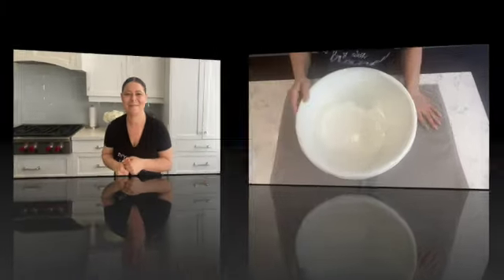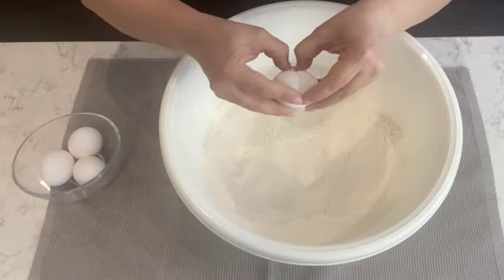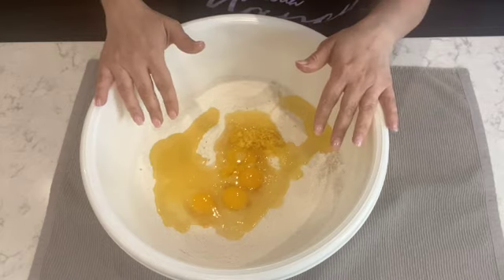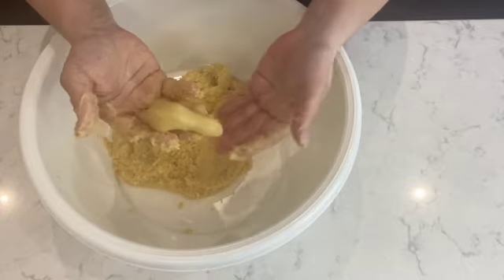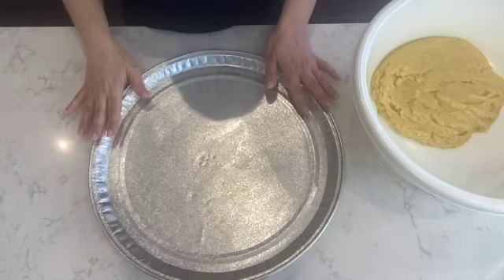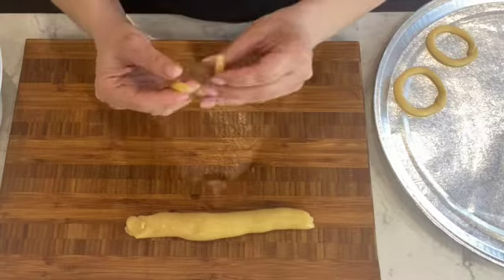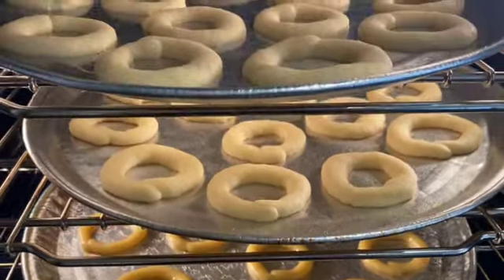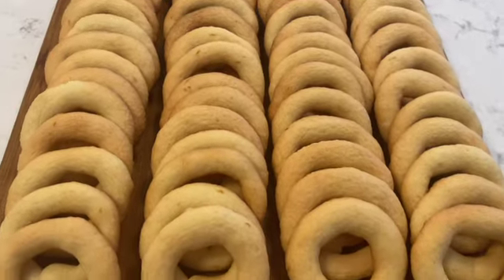Biscoitos de Limão - Lemon Biscoitos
Watch this video on how to make Lemon Biscoitos step by step

Biscoitos de Limão
Ingredientes:

4 xícaras de farinha de trigo
1 3/4 xícaras de açúcar granulado
1 colher de chá de fermento em pó
1/4 colher de chá de bicarbonato de amônia (pode substituir por 1 colher de chá de bicarbonato de sódio
4 ovos em temperatura ambiente
1/2 xícara de manteiga derretida (sem sal)
1/3 xícara de óleo vegetal
Sumo de 1 limão
Raspas de 1 limão

Depois de misturar a massa (deixe a massa descansar por 30 minutos)

Coloque o spray de cozimento na assadeira

Levar o forno a 350F por 12 a 14 minutos
Se preferir os biscoitos bem passados, deixe os biscoitos no forno mais 2 a 3 minutos

Assista este vídeo como fazer Biscoitos de Limão passo a passo

Ingredients:

4 cups of all purpose flour
1 3/4 cups granulated sugar
1 teaspoon of baking powder
1/4 teaspoon of ammonia bicarbonate (can replace with 1 teaspoon of baking soda)
4 eggs at room temperature
1/2 cup melted butter (unsalted)
1/3 cup vegetable oil

After mixing the dough (let the dough rest for 30 minutes)

Put cooking spray on baking sheet

Place the oven at 350F for 12 to 14 minutes
If you prefer your cookies well done, leave the cookies in the oven for another 2 to 3 minutes.

Turn my post notification on to be notified of my new and upcoming recipes!